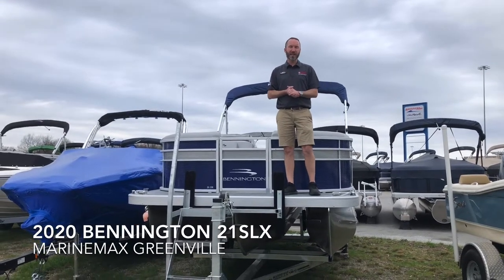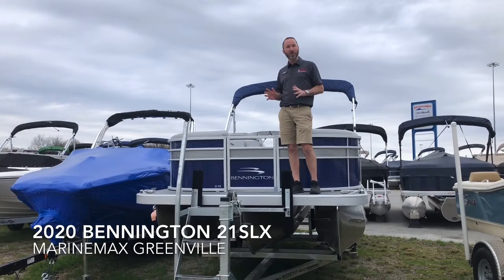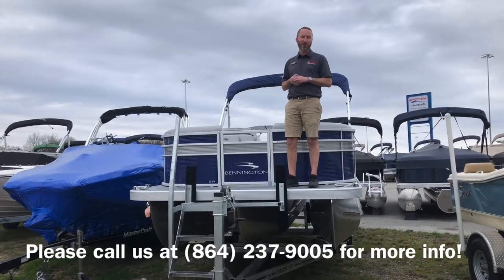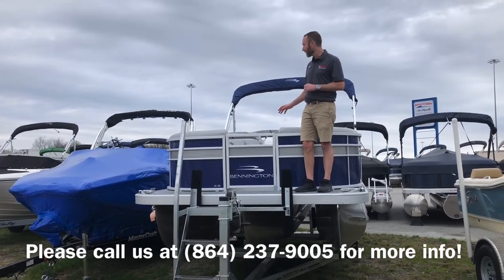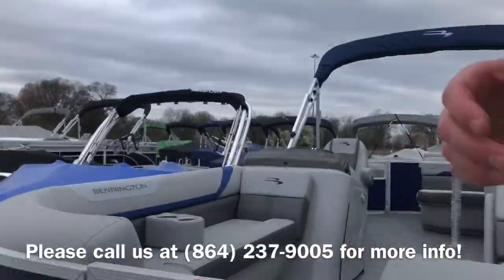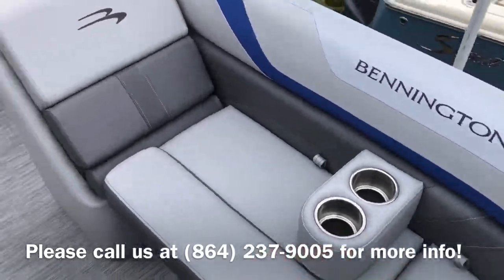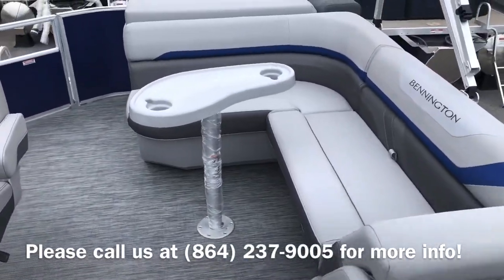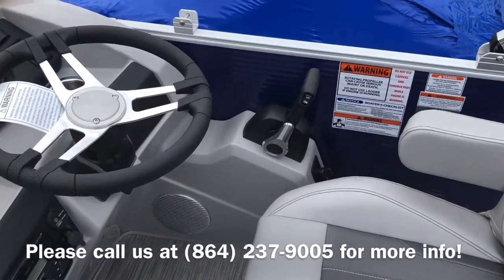2020 Bennington 21SLX Pontoon Boat For Sale at MarineMax Greenville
Bennington, the world’s premier luxury pontoon boat manufacturer, was founded in 1997 by a small group of industry veterans. Since the beginning and to this day, at Bennington we are focused on leading in innovation and design with a meticulous attention to detail and quality, as well as a relentless focus on customer satisfaction to ultimately deliver the pinnacle in boating excellence.